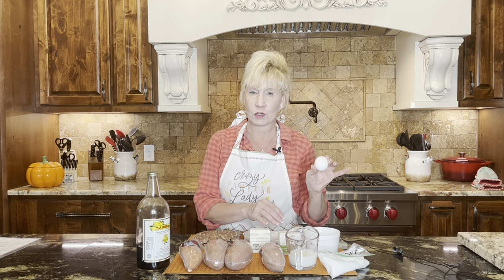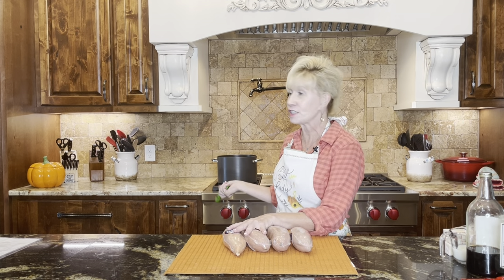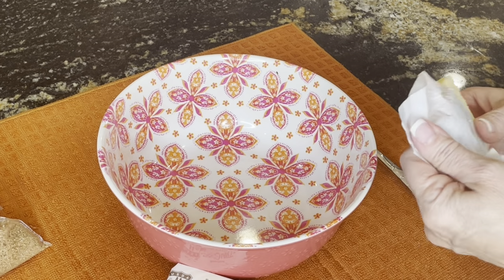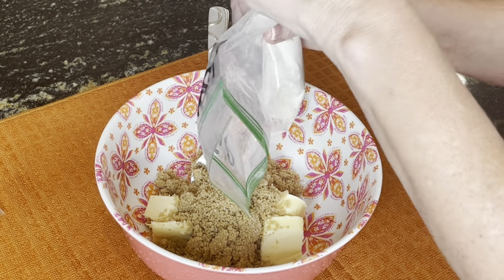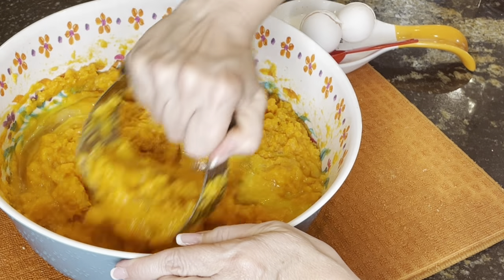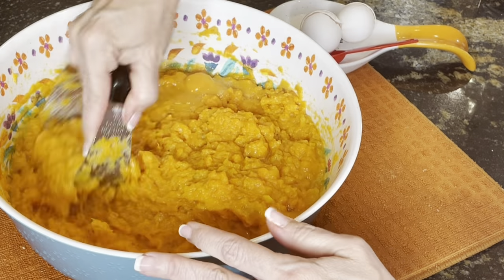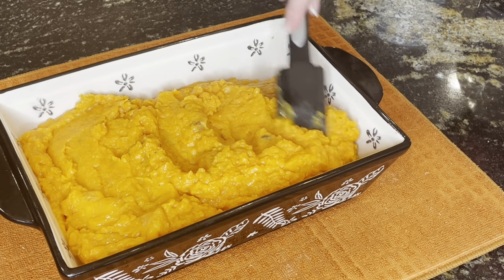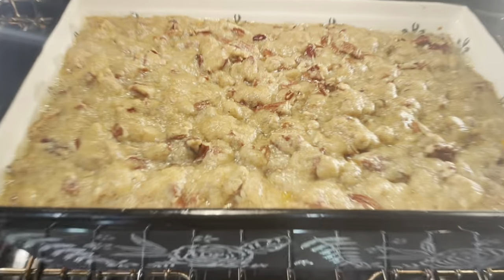World's Best Thanksgiving Sweet Potato Casserole : You Will Love It !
Get ready for the world's best Thanksgiving sweet potato casserole ! This easy and delicious recipe will have you coming back for seconds and thirds. You will absolutely love them !

INGREDIENTS
* 2 cups mashed sweet potatoes
* 1 stick butter
* 1 cup sugar
* 1/4 teaspoon salt
* 2 large eggs well beaten
* 1 teaspoon vanilla
* 1/3 cup milk

TOPPING
*1 cup light brown sugar
* 1/2 cup flour
* 1 stick butter
* 1 cup chopped nuts
* marshmallows if you do not like nuts